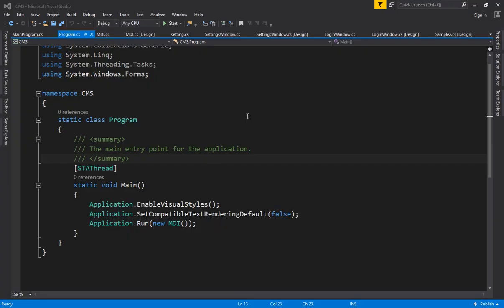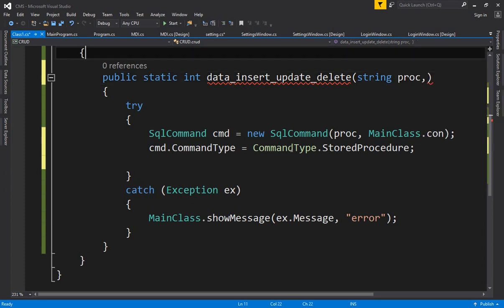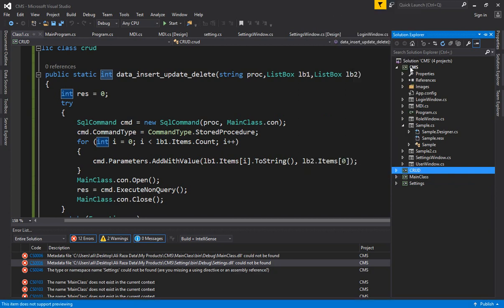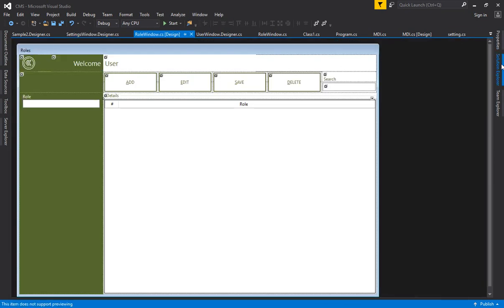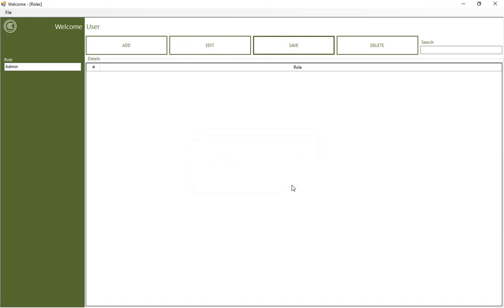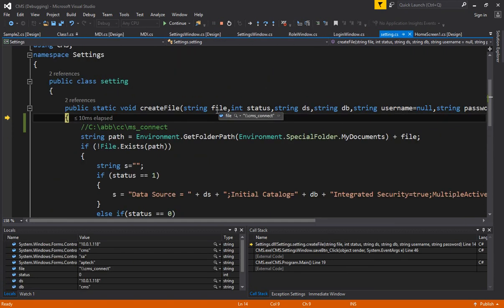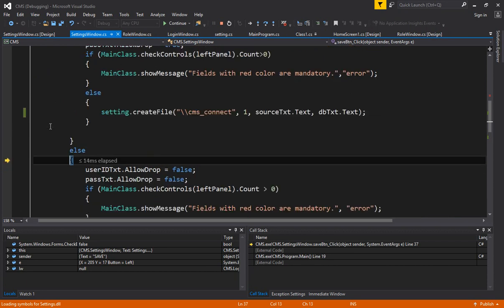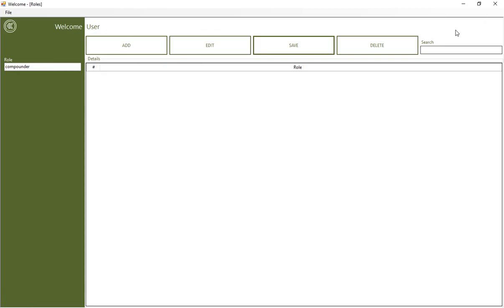Lecture 5 : Clinic Management System [Universal C.R.U.D Operations]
This video will tell you , how to create a universal crud operation code for your software